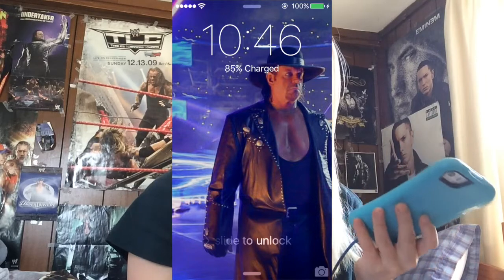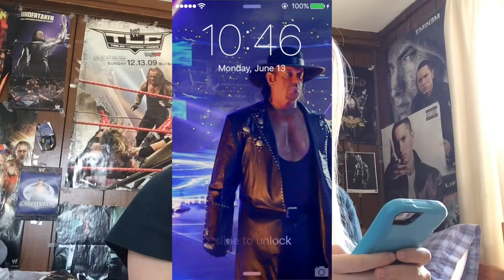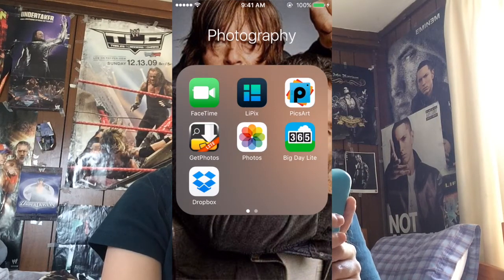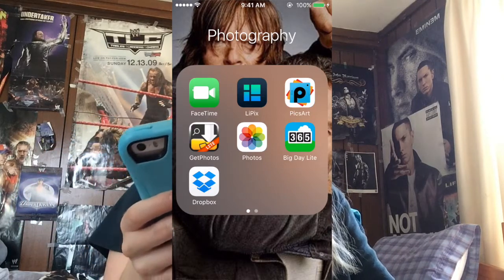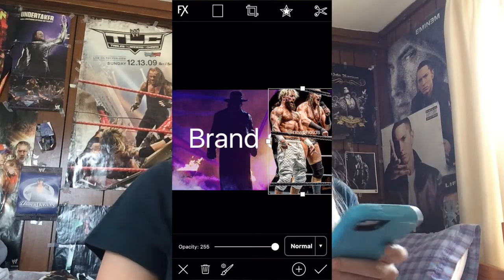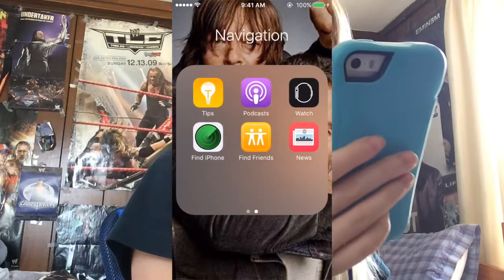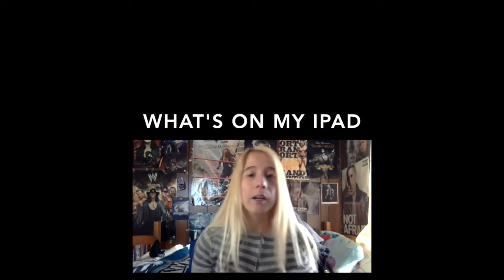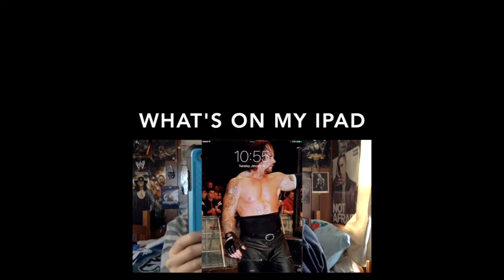What's on my iPhone 5s